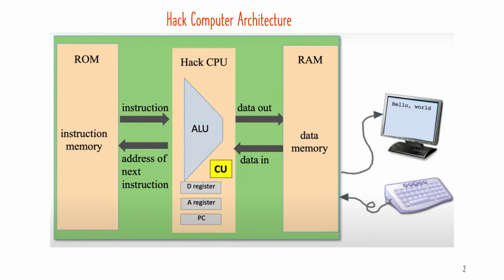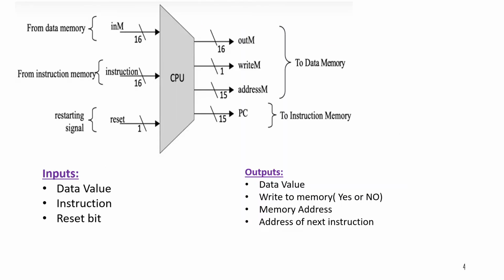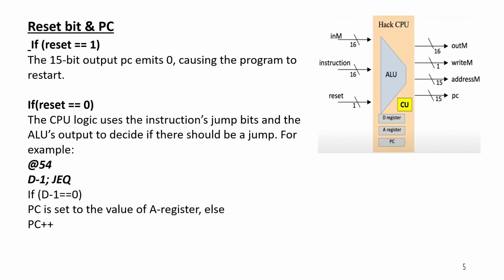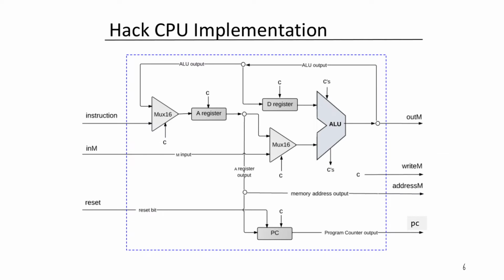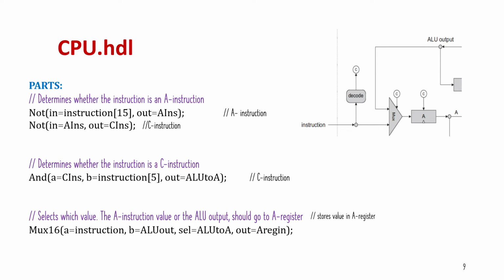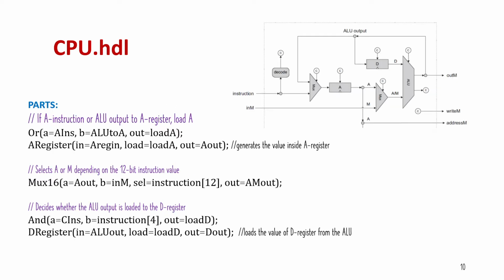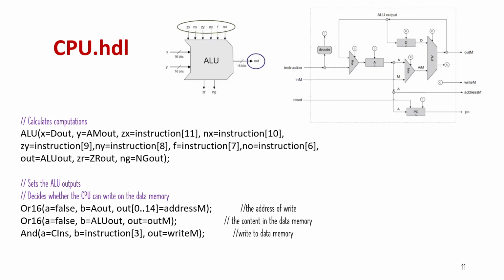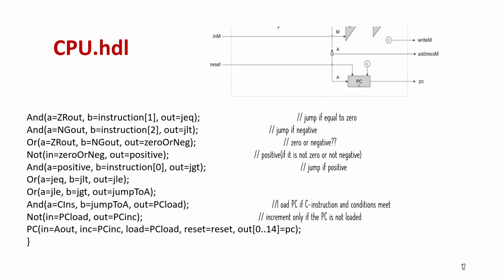Hack CPU implementation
In this video, I explained the design of CPU and how this has been translated to hdl code.